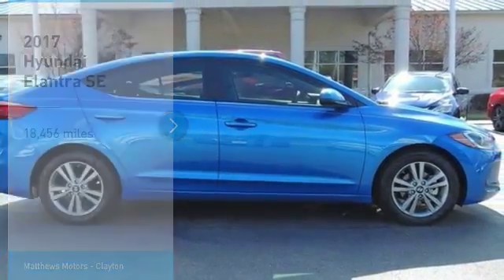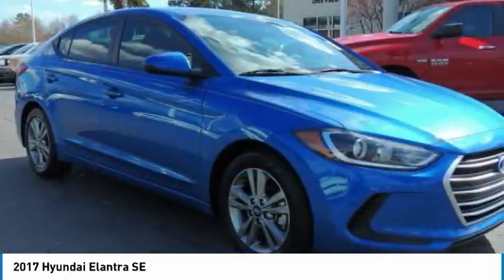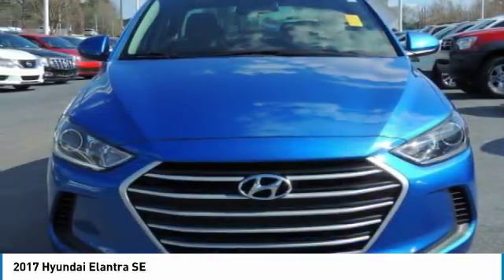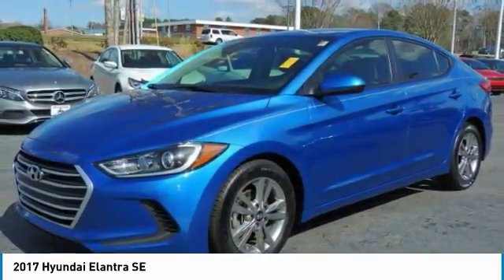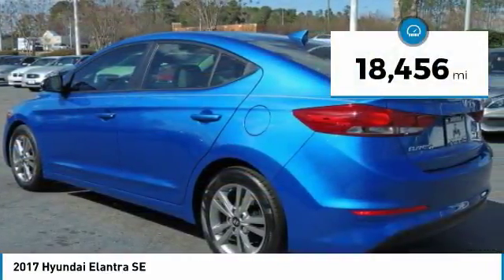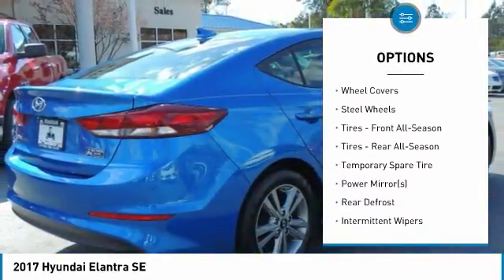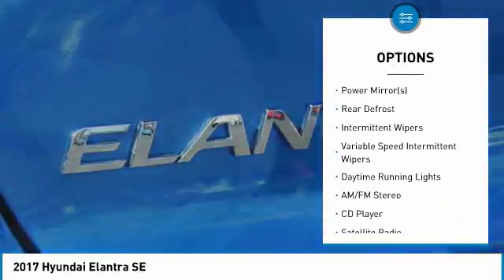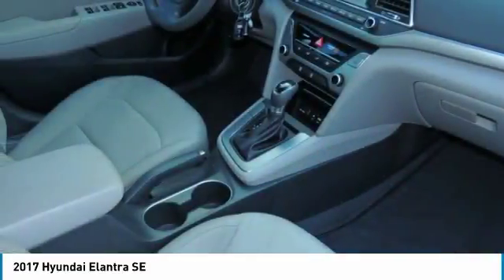2017 Hyundai Elantra 18490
2017 HYUNDAI ELANTRA Clayton, NC
Stock# 18490

11315 US Highway 70 West

Clean CARFAX. 2017 Hyundai Elantra SE FWD 6-Speed Automatic with Shiftronic 2.0L 4-Cylinder DOHC 16V

Every car goes through our in house service inspection and is fully detailed prior to delivery. Matthews Motors has been serving the Clayton, Raleigh, Goldsboro, Wilmington and all surrounding areas. CIADA Quality Dealer of The Year, Dealer Rater 2015/2016/2017 Dealer of The Year, 2017 BBB Torch Award Winner. Recent Arrival! Odometer is 14682 miles below market average! 38/29 Highway/City MPG

Reviews:

* Quiet, comfortable cabin, especially at highway speeds; lots of available technology and safety features; classy and thoughtfully laid-out interior design. Source: Edmunds